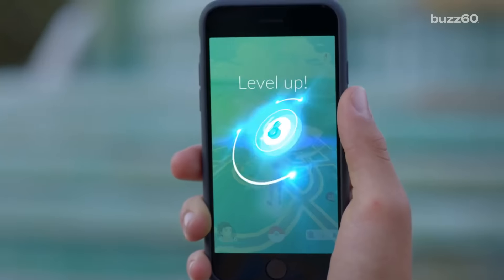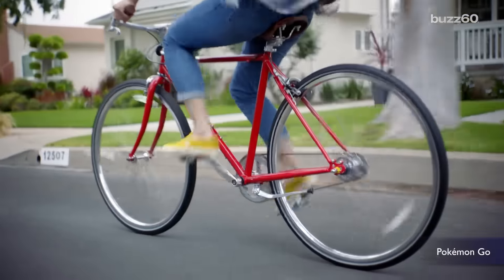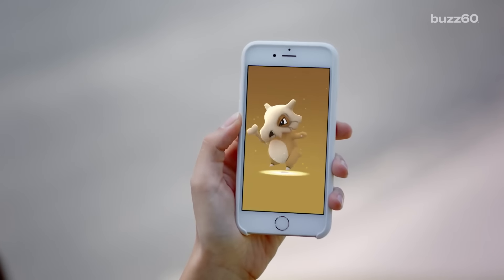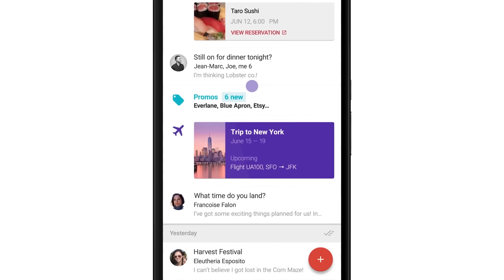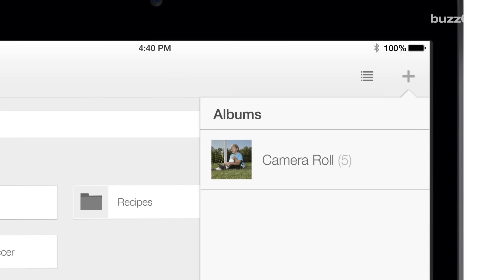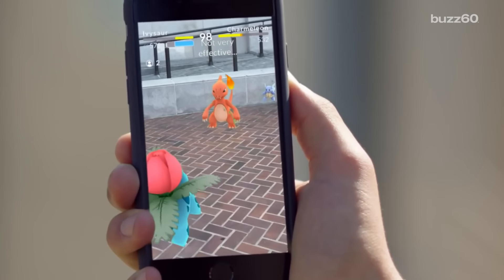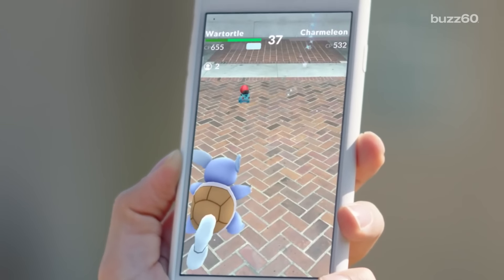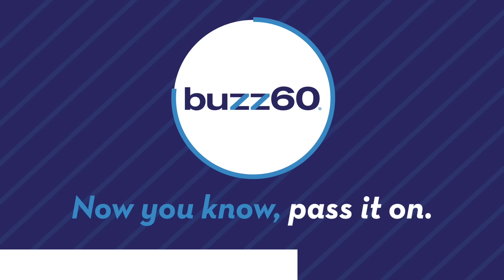Pokemon Go Has Full Access to Your Google Account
Pokemon Go is all the rage right now, but it's a privacy nightmare. It turns out the app have full access to your Google account. Gillian Pensavalle (@GillianWithaG) explains.